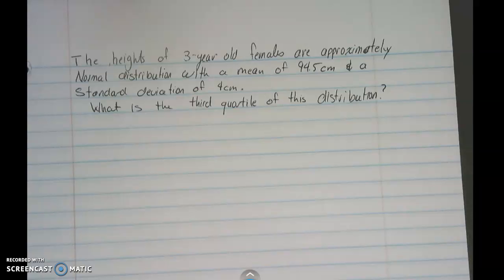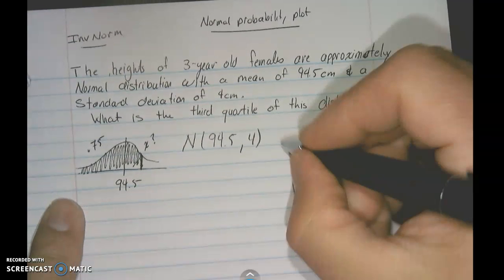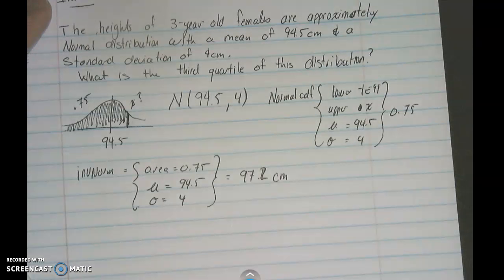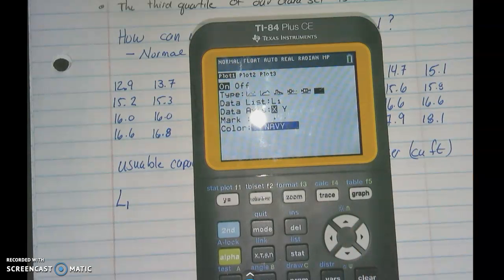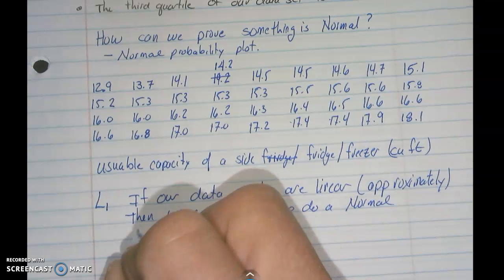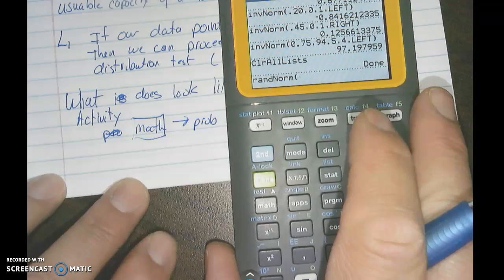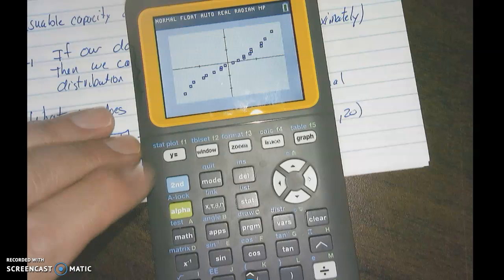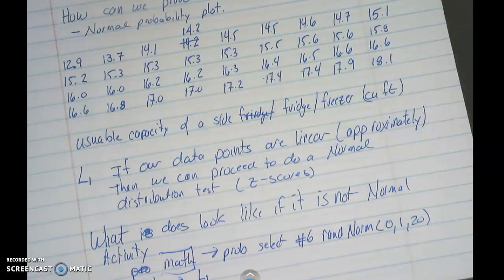Ap Stats Section 2.2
Invnorm Normal probability plot